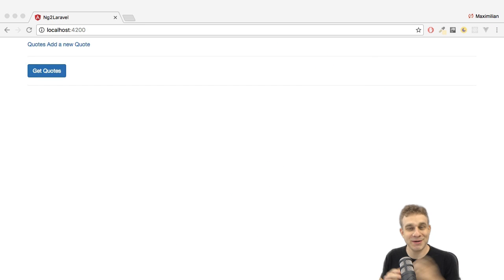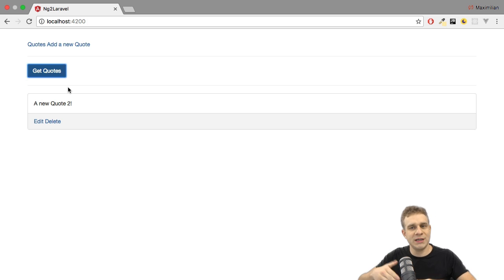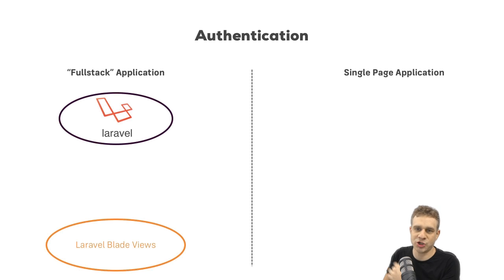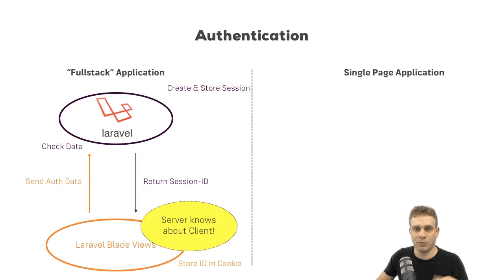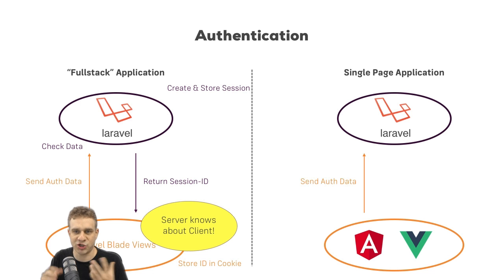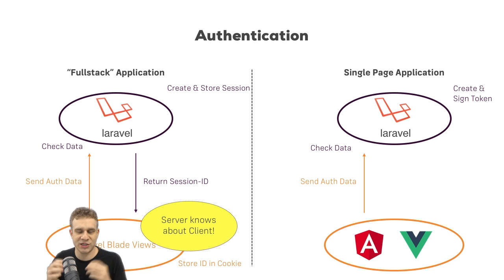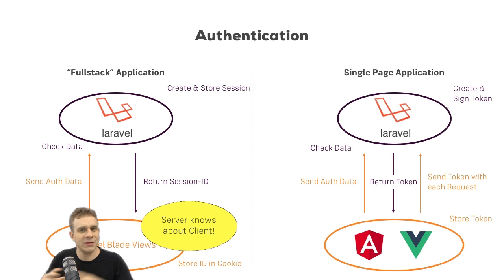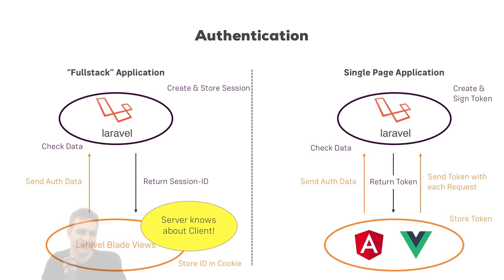LARAVEL API + SPA AUTH THEORY | Laravel + Angular 2 / Vue.js 2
Learn how to use Laravel and Angular or Vue.js together. This videos explains how API + SPA authentication works.